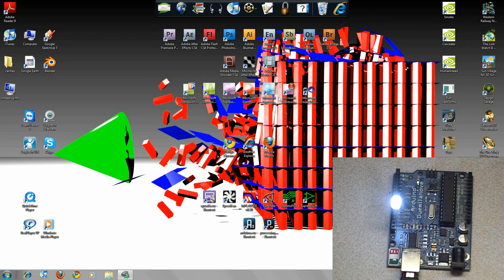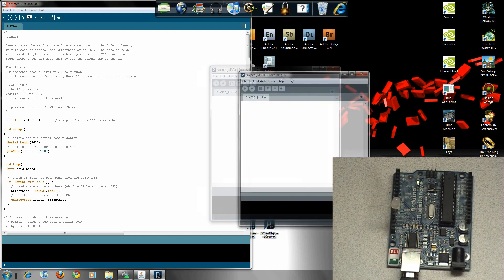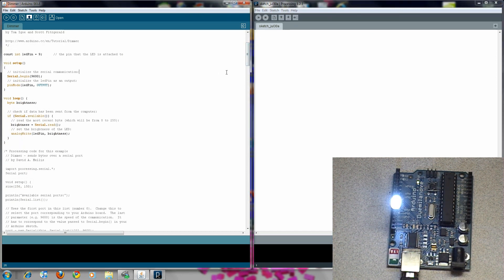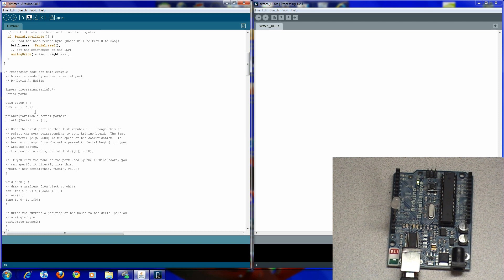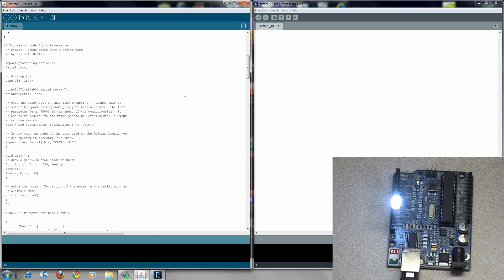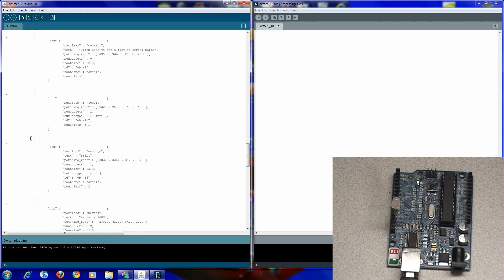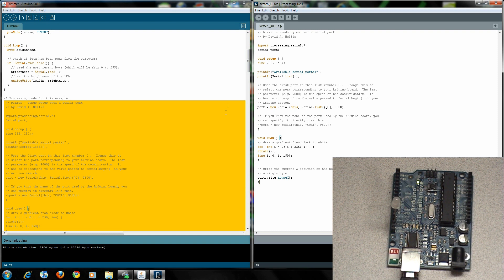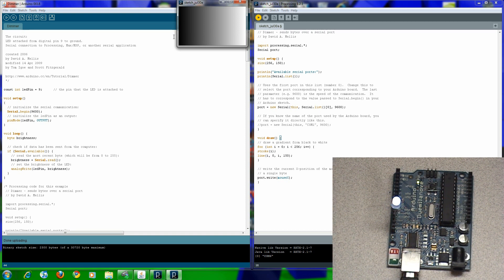Arduino Interfacing with processing: dimming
how to control the brightness of an led connected to the arduino with processing. this is a vidoe for those of you who couldn't find a straight answer on how to do this sort of thing.